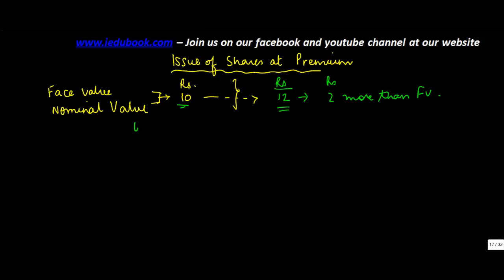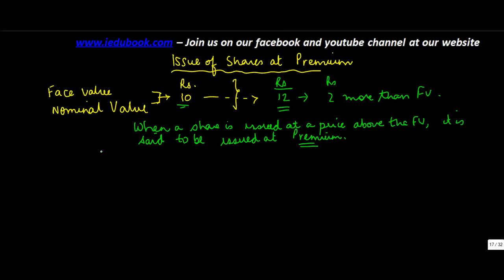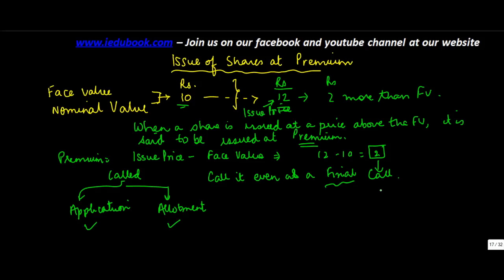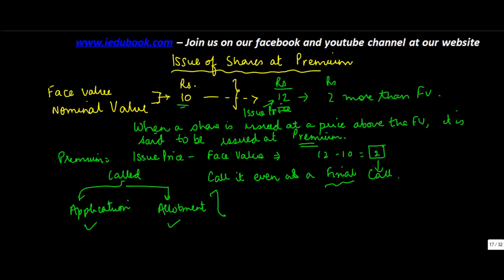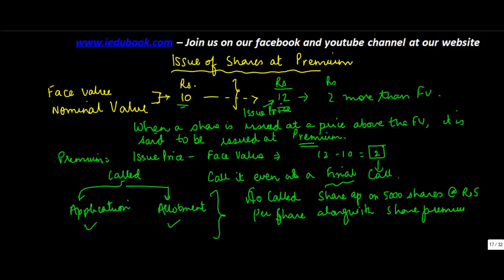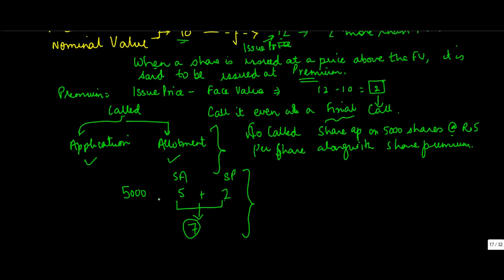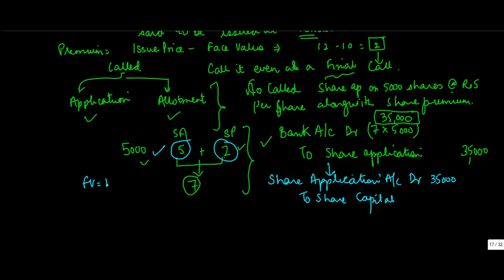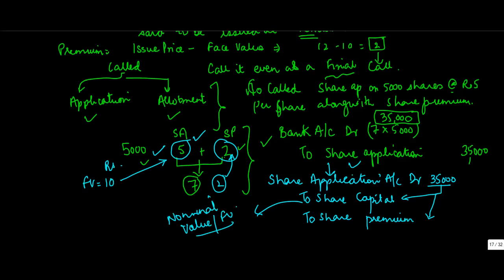Accounting for Share premium | Class XII Accounts CBSE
This Video explains about how to carry out Accounting for Share premium at the time of share application money